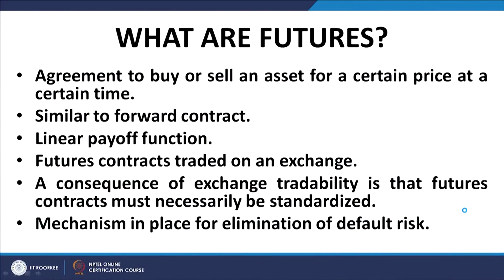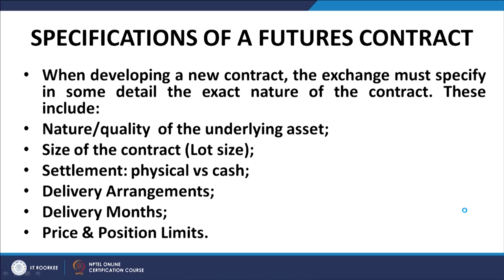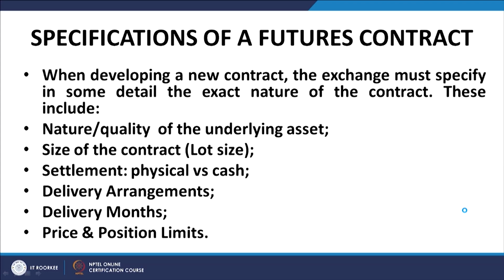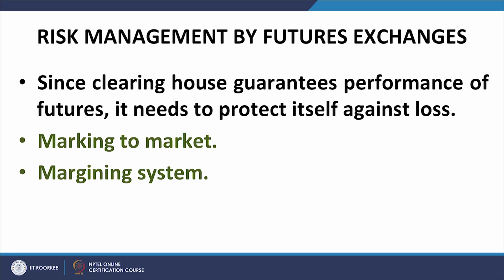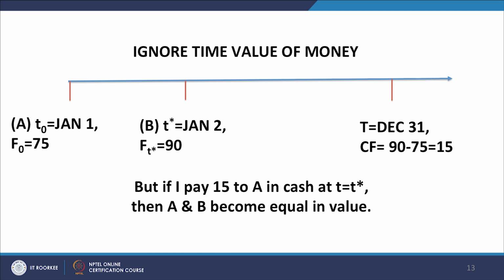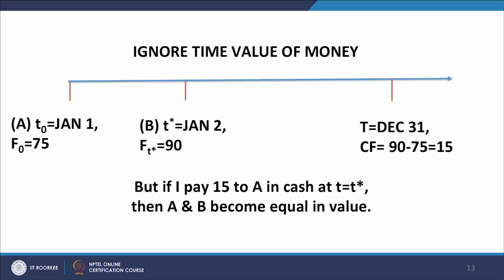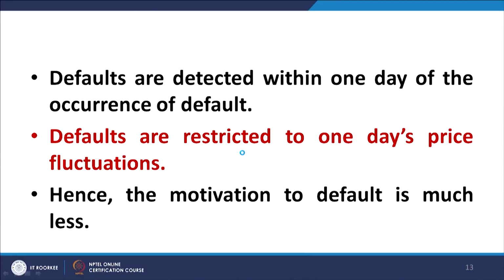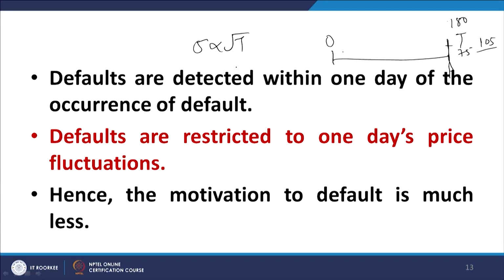Futures: Introduction & Salient Features